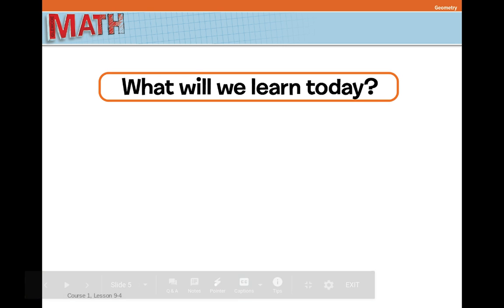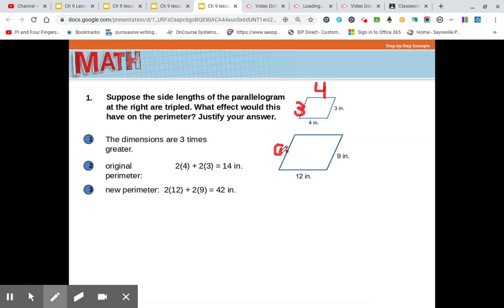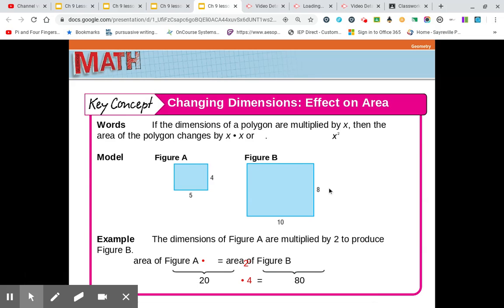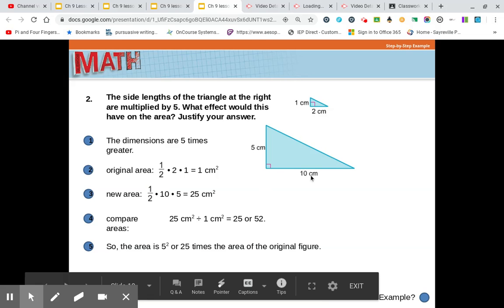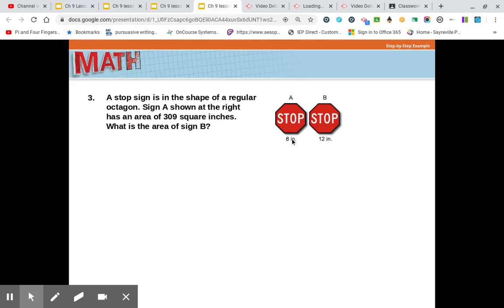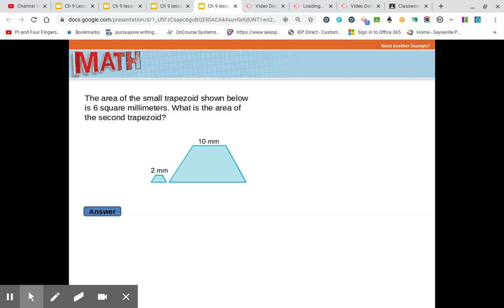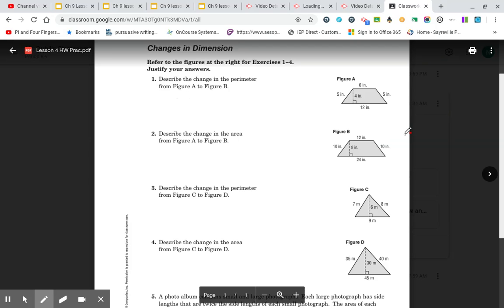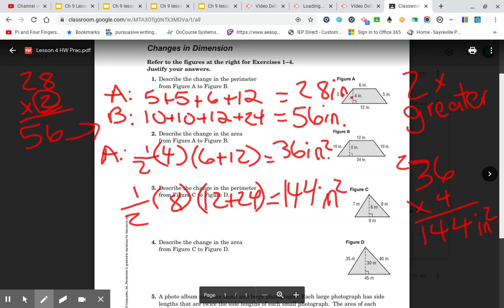CH 9 Lesson 4 changes in dimensions